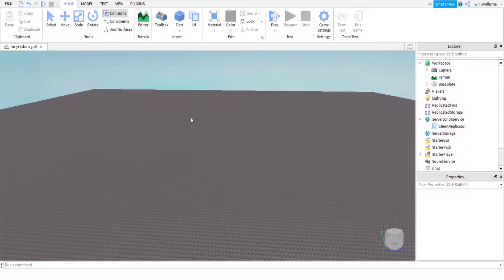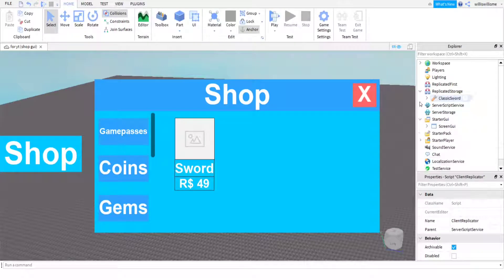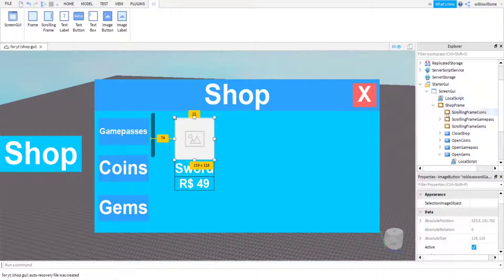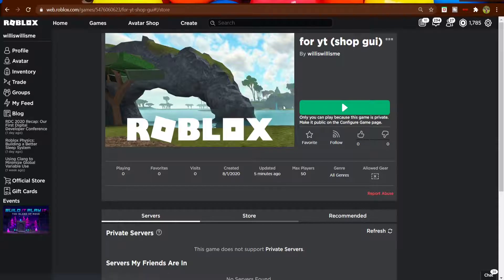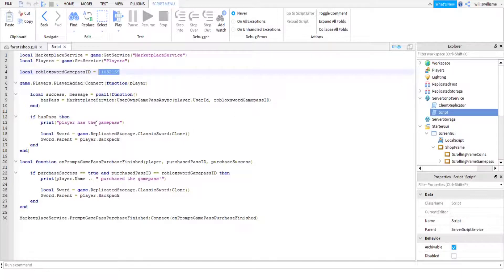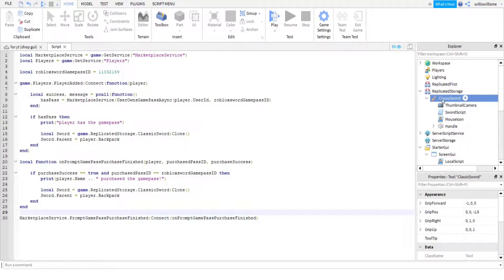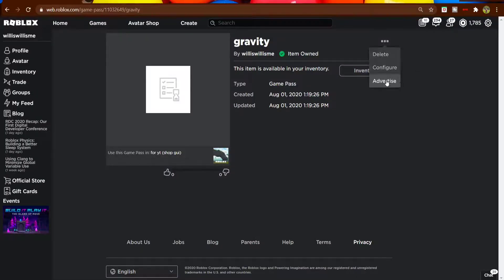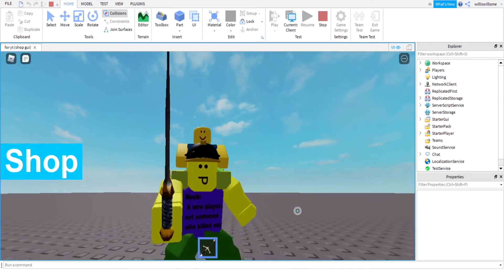ROBLOX Studio | how to add gamepasses (and categories) to your shop GUI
In this video i show you how to add gamepasses and categories to a shop GUI in roblox studio!